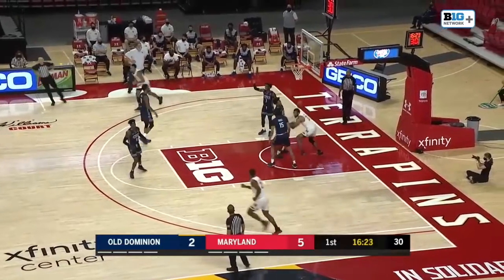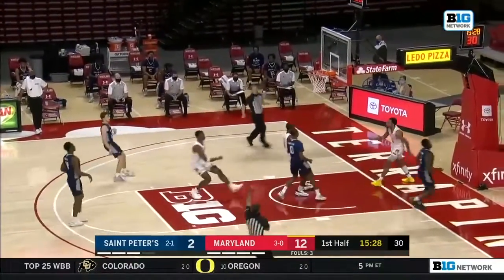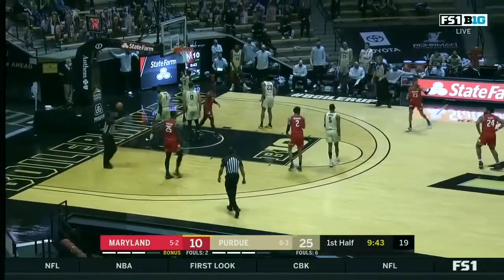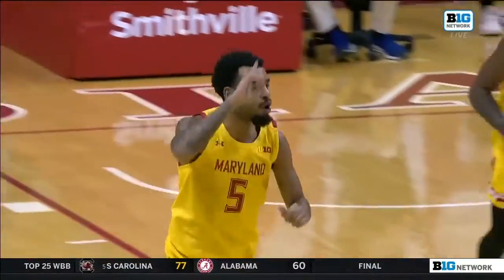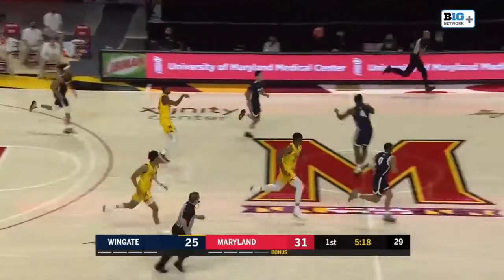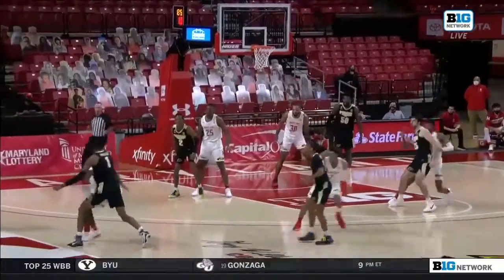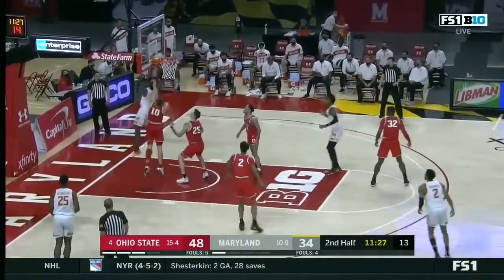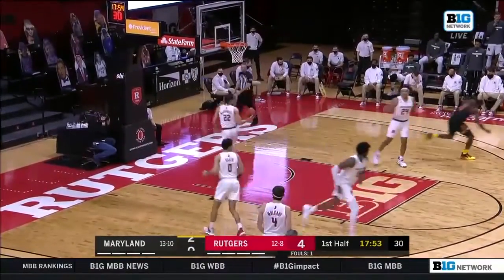50 of Maryland’s Top Assists from the 2020-2021 Season | Big Ten Basketball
Enjoy some of the top assists from Maryland’s 2021 basketball season.